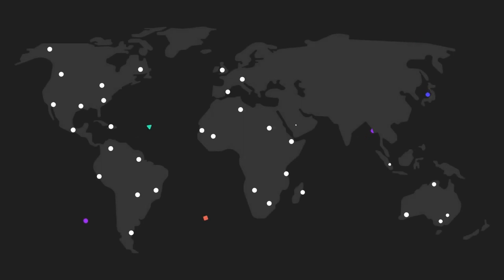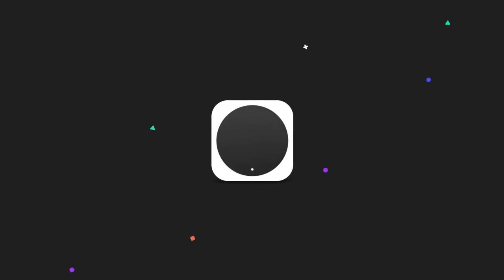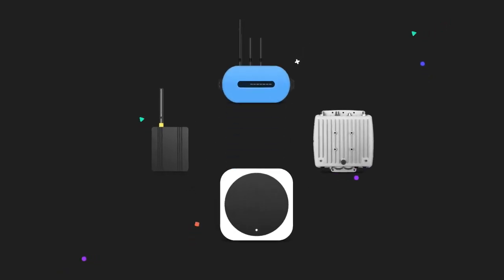How do I mine HNT - iHub Global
A new way to mine crypto
By deploying a simple device in your home or office, you can provide your city with miles of low-power network coverage for billions of devices and earn a new cryptocurrency, HNT.